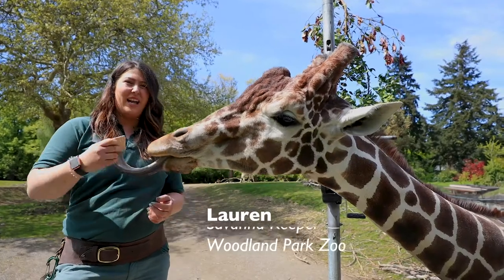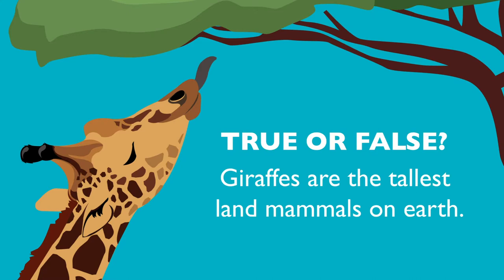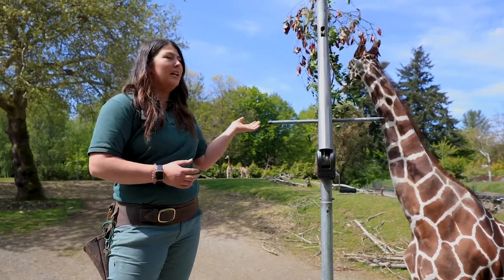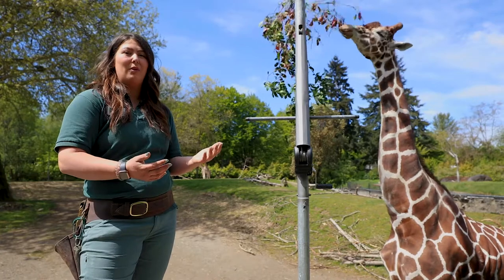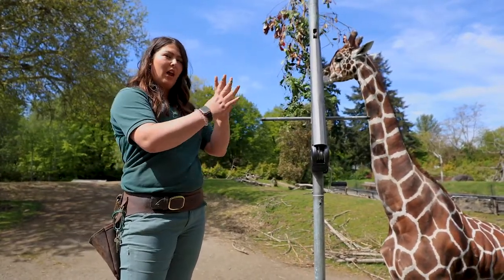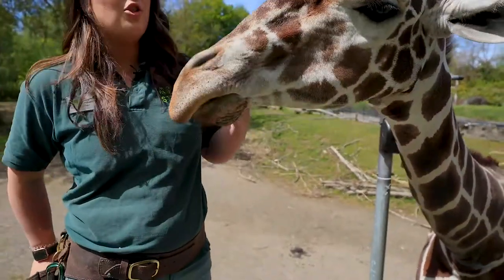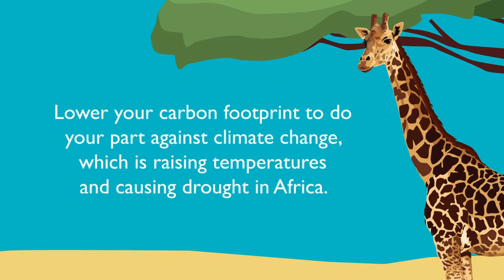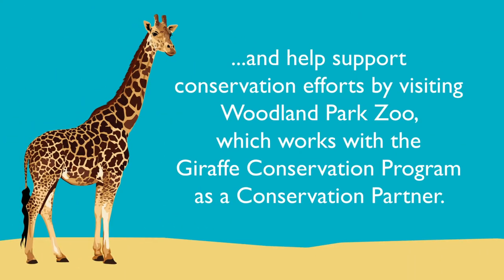Zoo To You - Giraffe